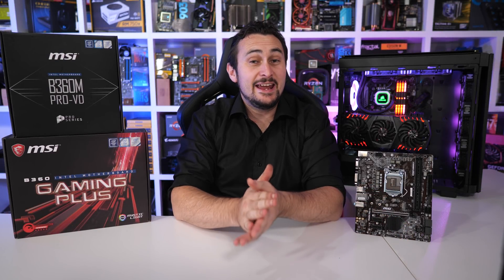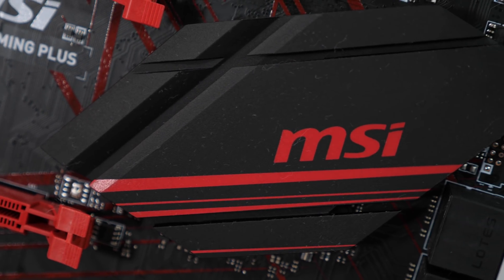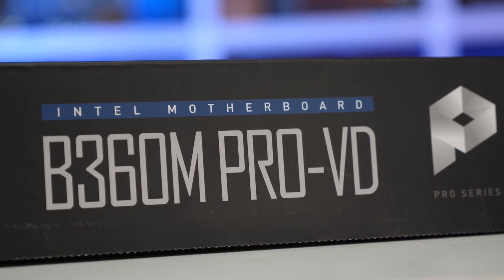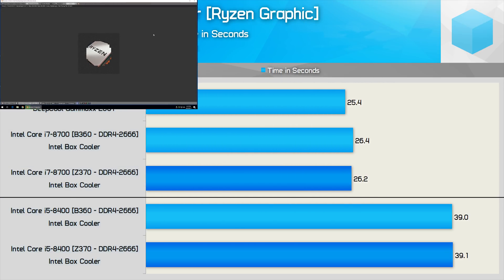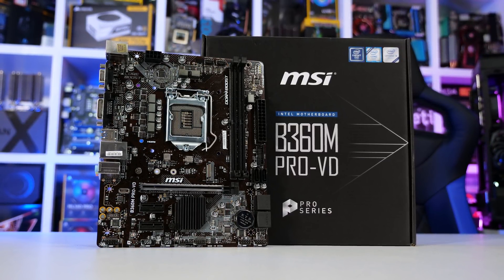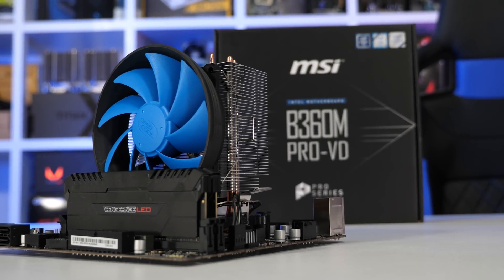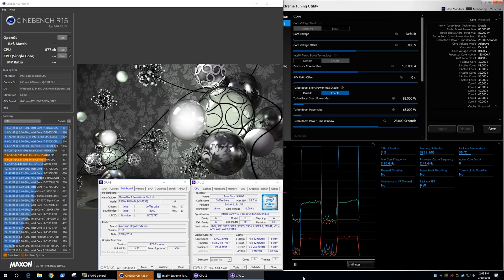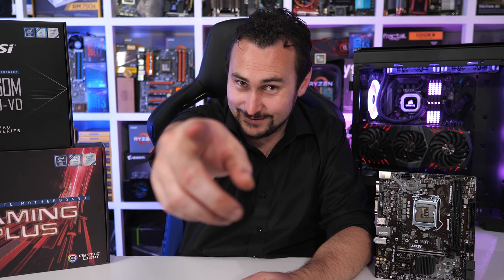Intel B360 vs. Z370, FINALLY Budget 300-series Chipsets!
Check prices now:
MSI Z370 Godlike
Intel Core i3-8100
Intel Core i5-8400
Intel Core i7-8700